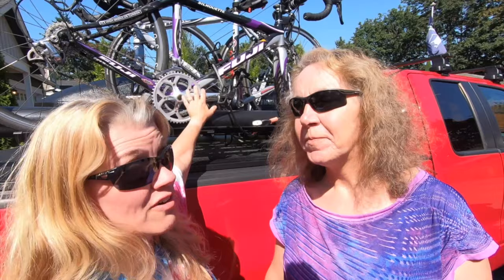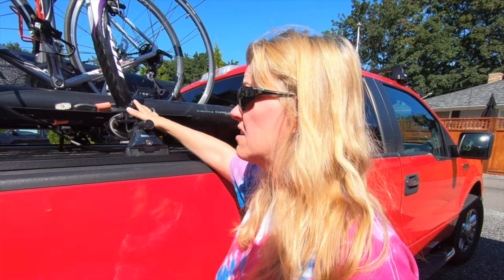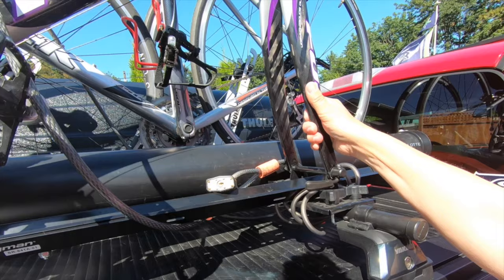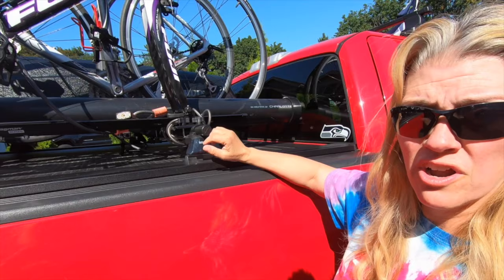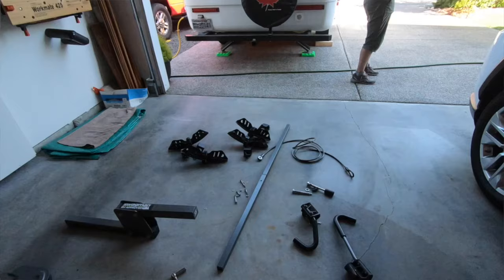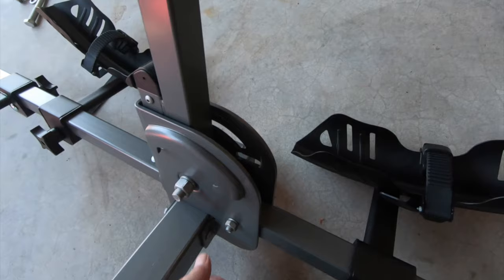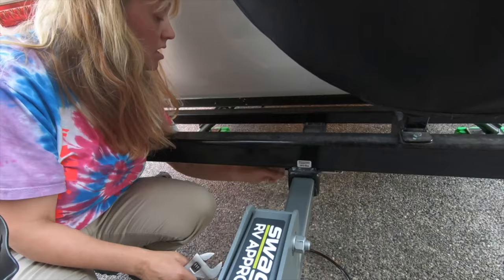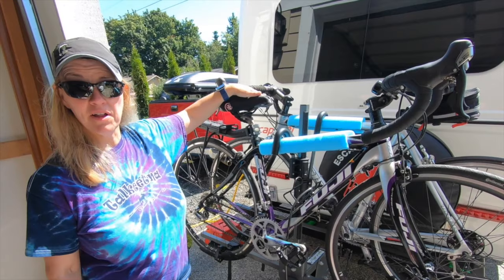Swagman Bike Rack Installation on Escape Travel Trailer 21 - Full Time RV Living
We're on our 3rd bike rack system and we're hoping 3rd time is the charm! We installed a Swagman Dispatch 2 bike rack on the rear hitch mount of our Escape 21 travel trailer and so far we've been very happy with it!

OUR CAMERA GEAR:
Rode Video Micro On Camera Microphone
GoPro 3-Way Grip, Arm, Tripod
GoPro Pro 3.5mm Mic Adapter
Housing Case Vlogging Frame
DJI Mavic Air Drone
Cell Phone Tripod